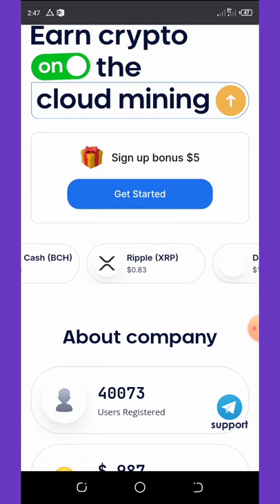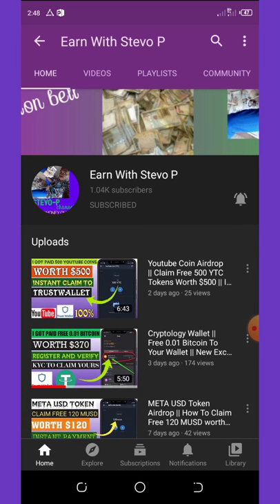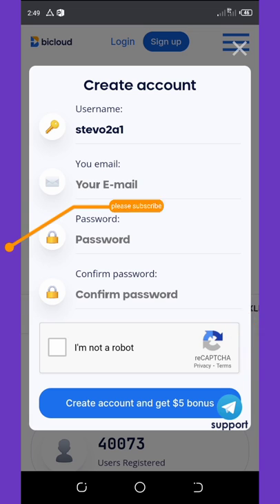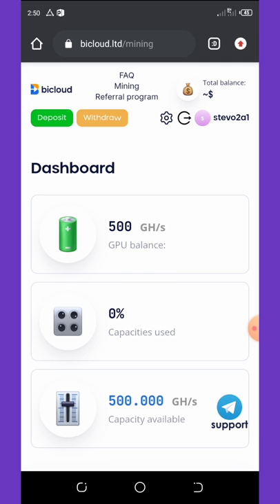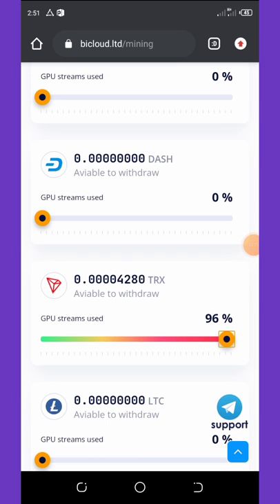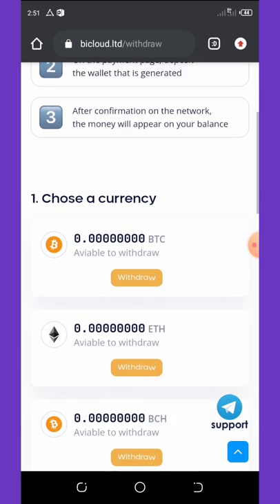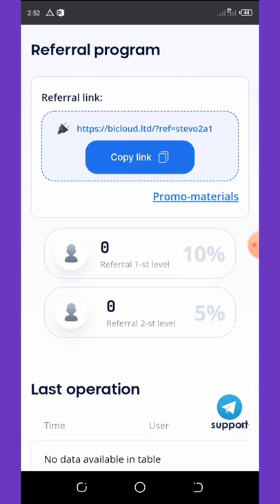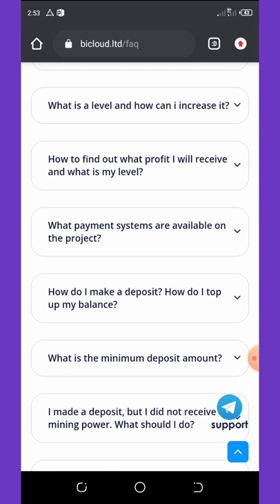Bicloud multiple Mining || How To Get Free $5 Signup Bonus || No Invest || Unlimited Withdrawal!!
Join this new free bitcoin mining site; no investment needed for withdrawal; also get free $5 bonus to start off mining